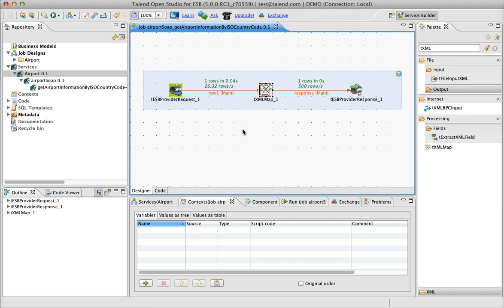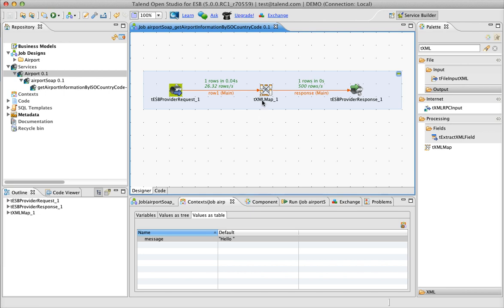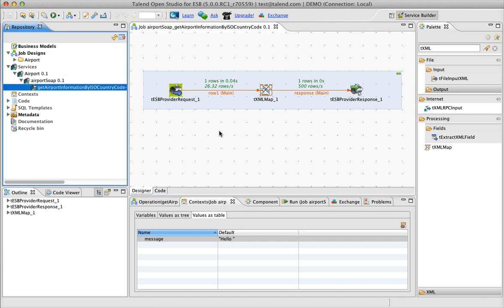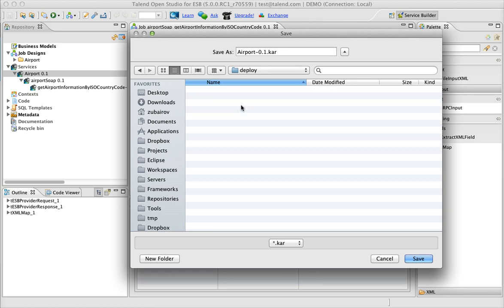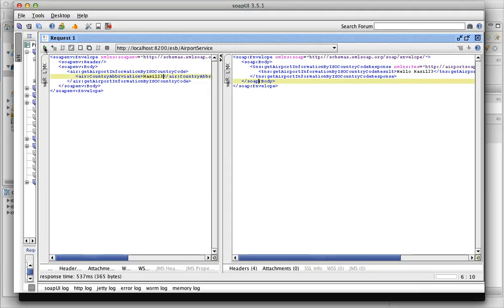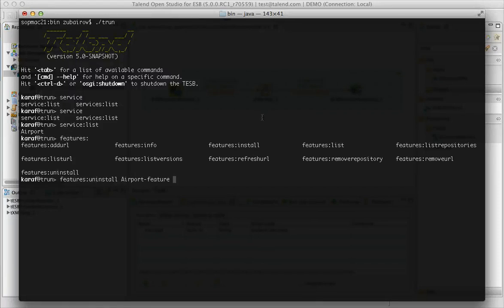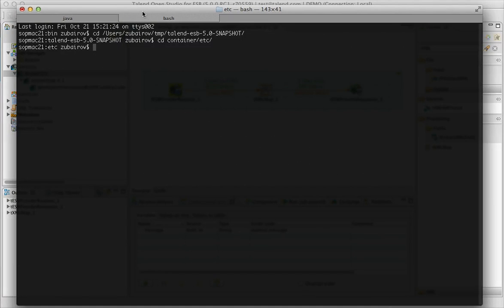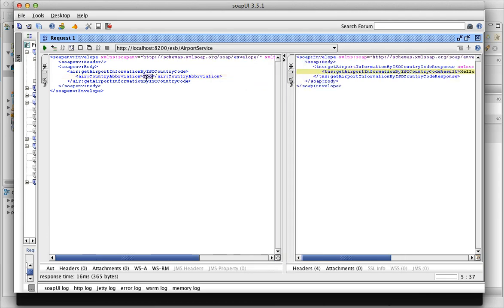New and Noteworthy of Talend ESB Studio 5.0 Screncast 3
Deploying data service, configuration at runtime